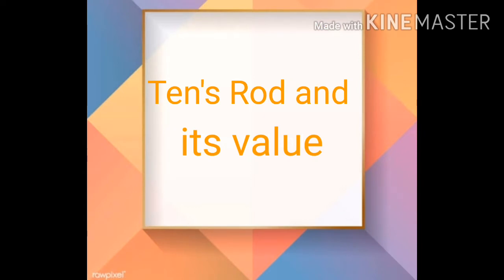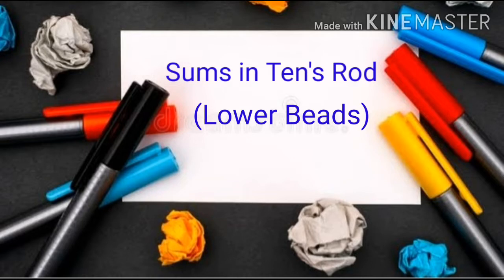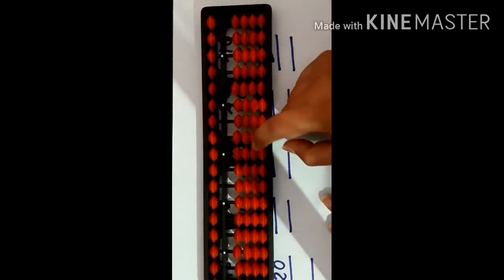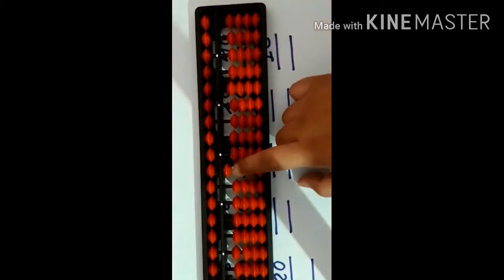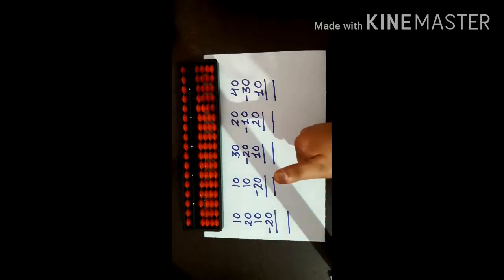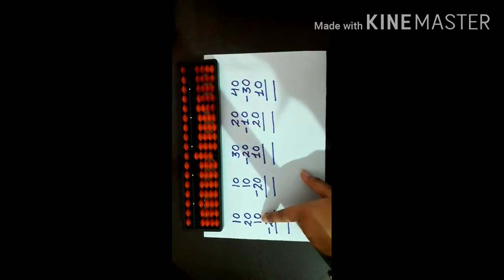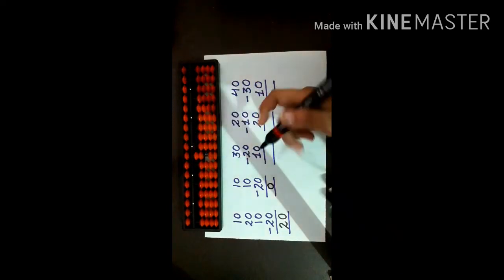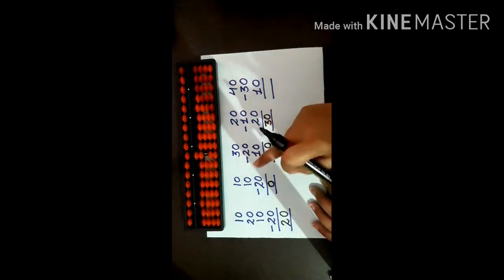Class2nd#(Abacus Classes)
Sums in Ten's Rod - Lower Beads

Class 2nd-3